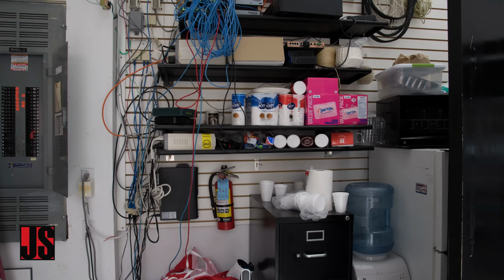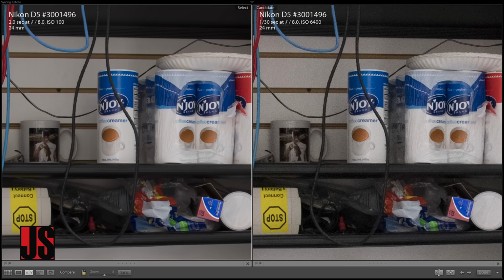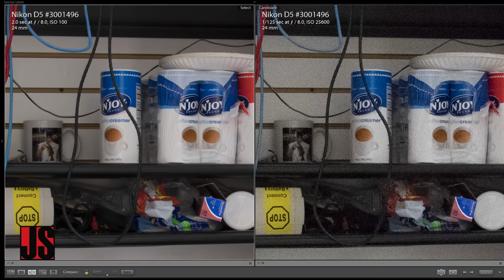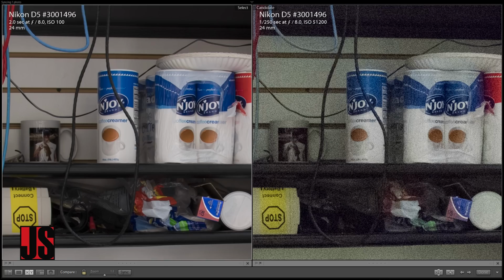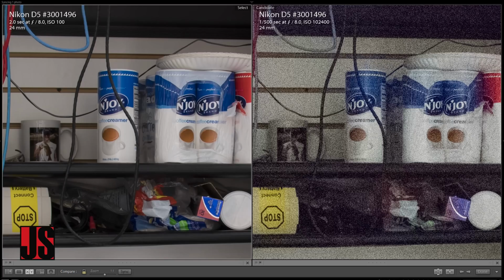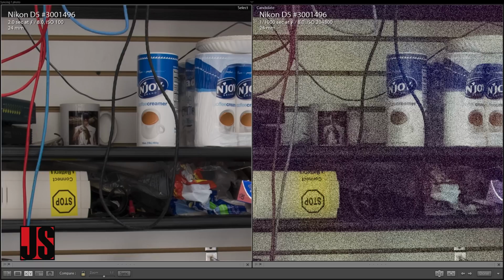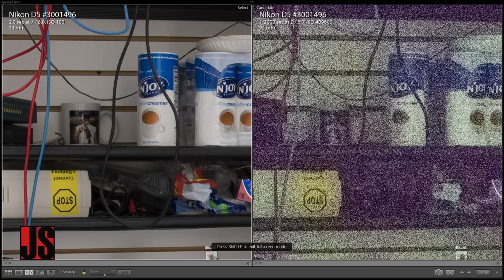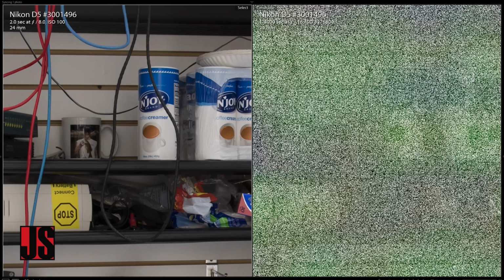Nikon D5 Image Sample Review